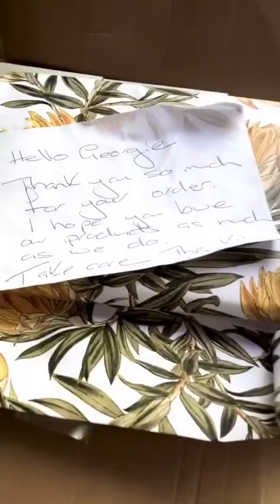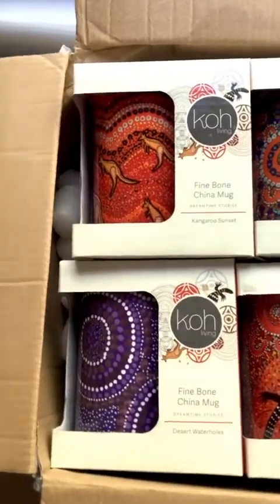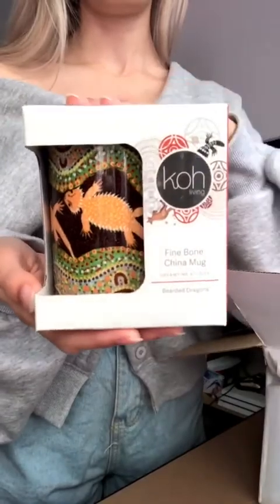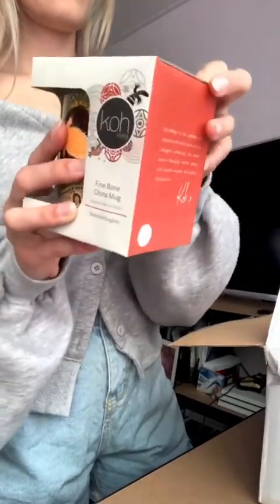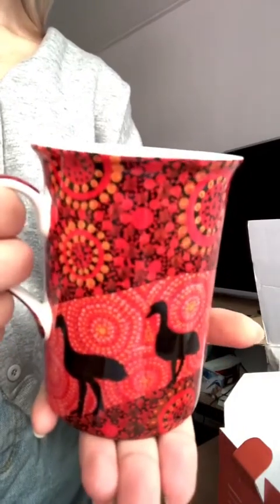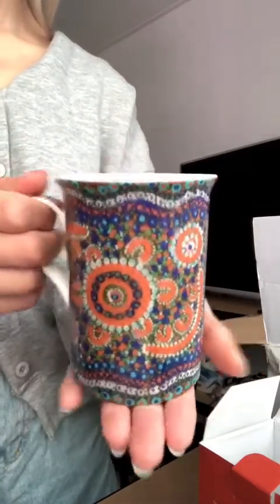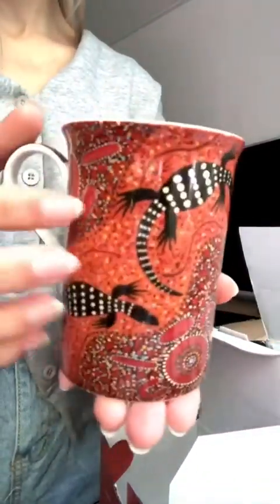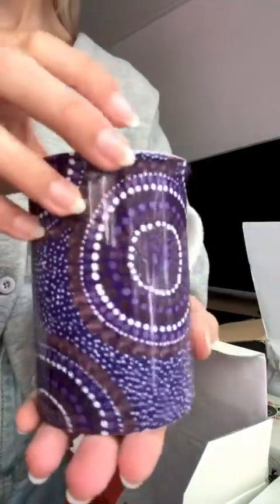Koh Living Product Review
Georgia Ramsamy reviews Koh Living products
She talks about Koh Living's values, vision, and some of the products she ordered.
Thank you for your kind words
Koh x